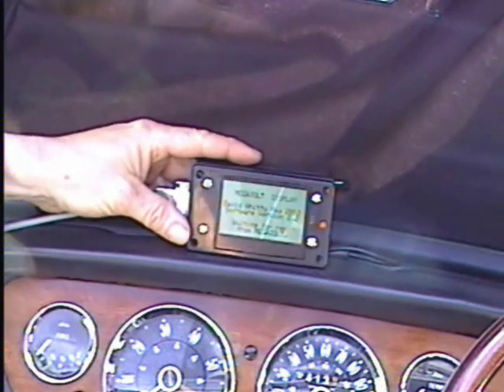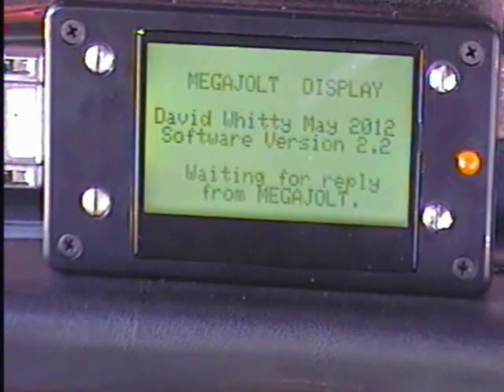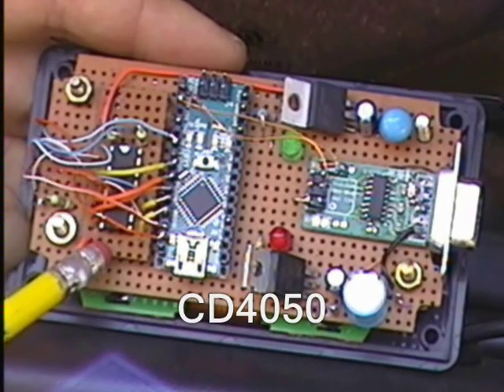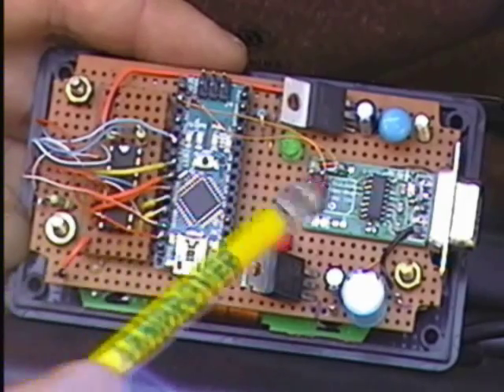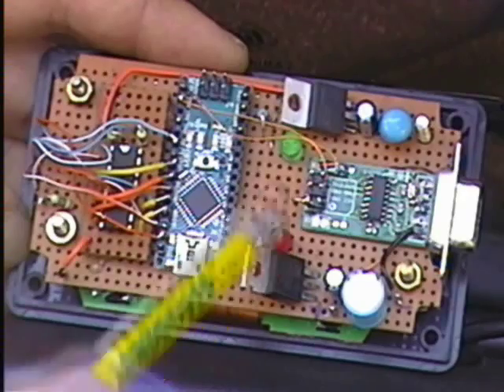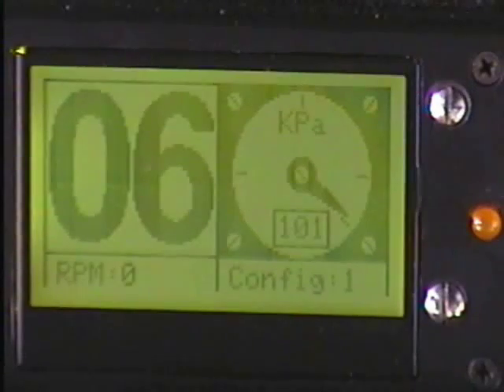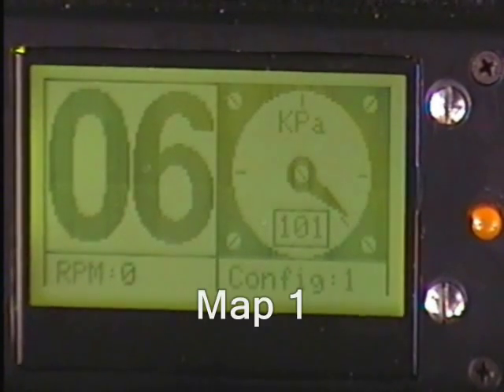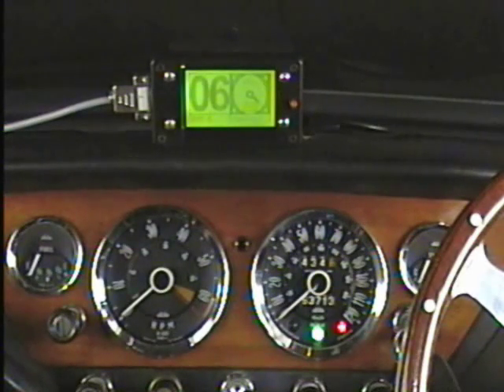Megajolt LCD Display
Arduino code and connection details to build your own Megajolt Display may be found